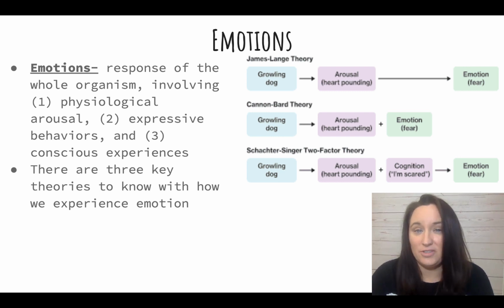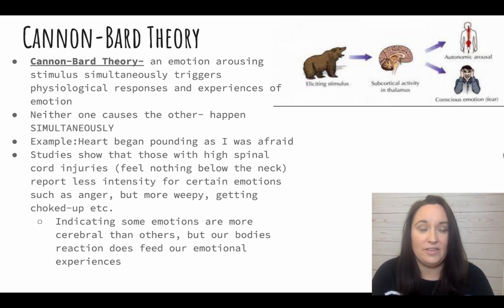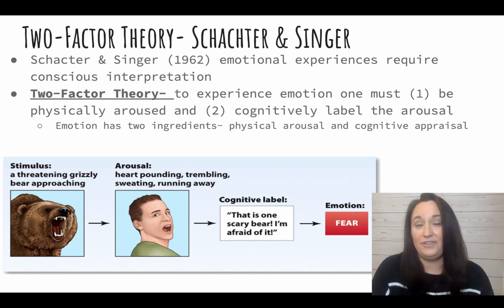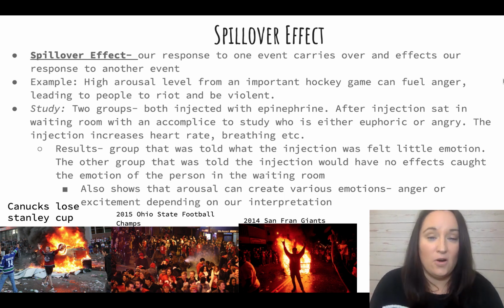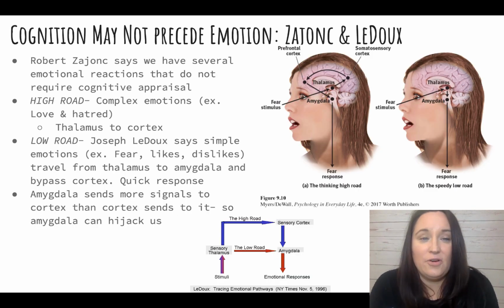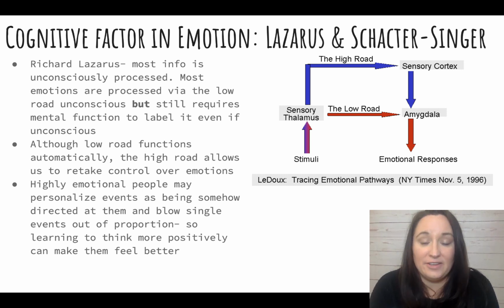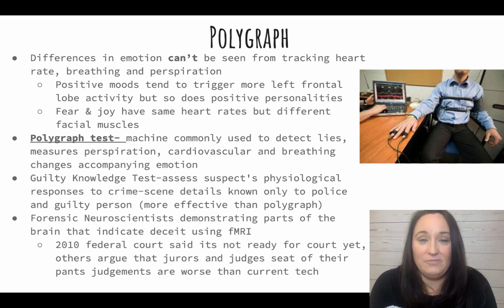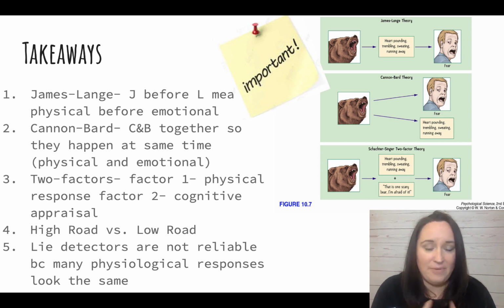Unit 8 Mod 41 AP Psychology